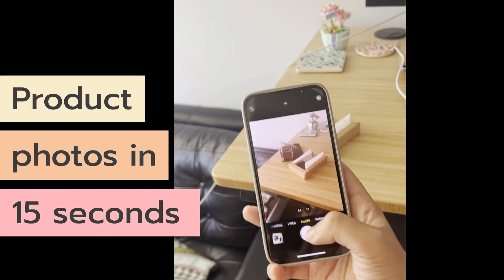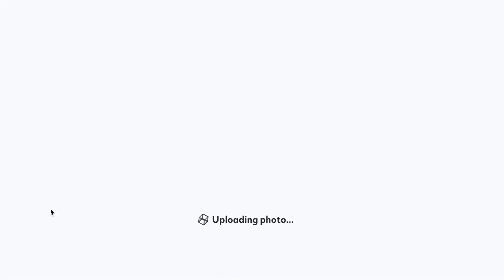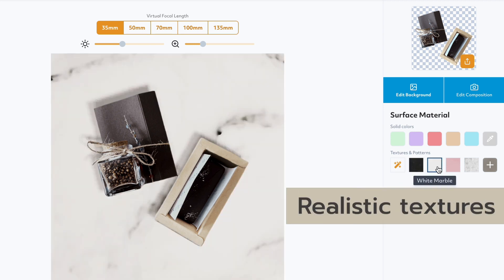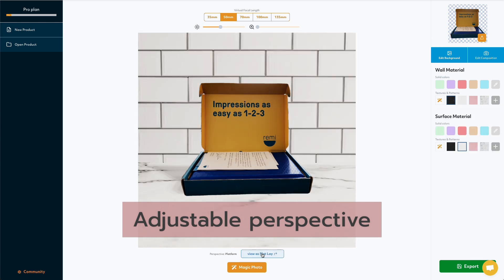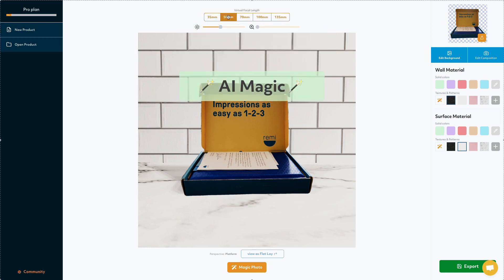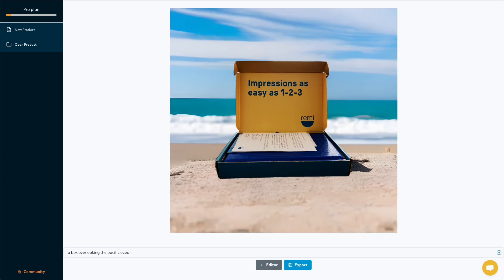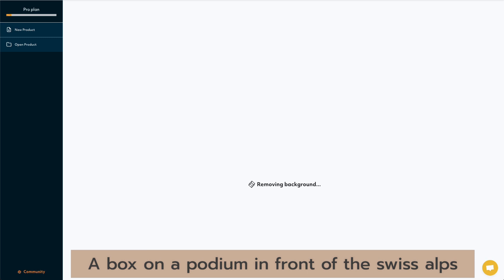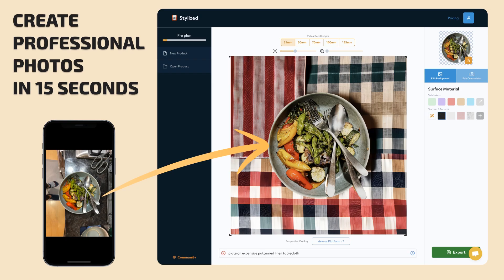Stylized - simple product photography